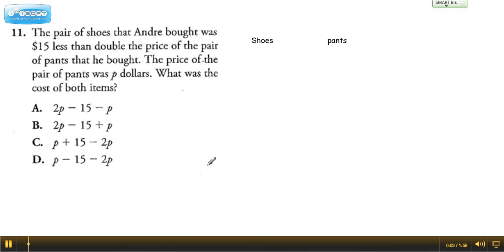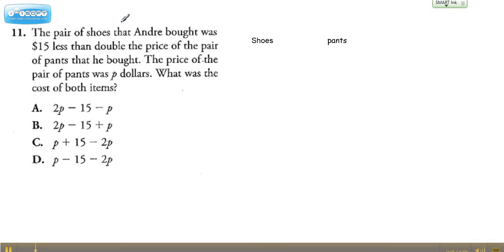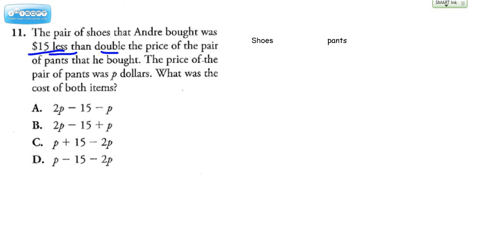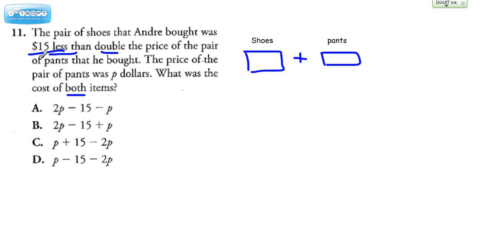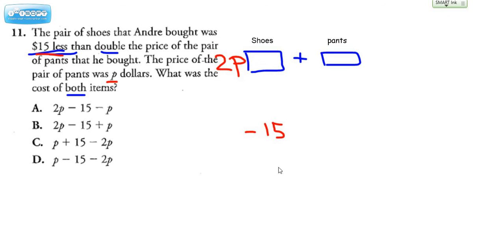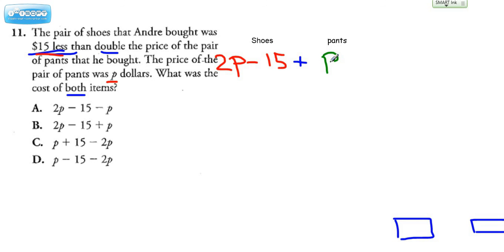Algebraic Expressions #11 Domain 3 coach pg 173